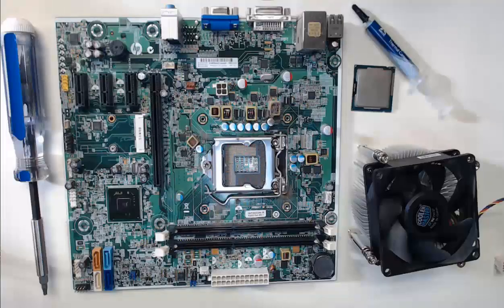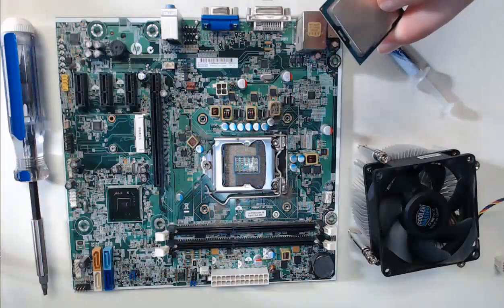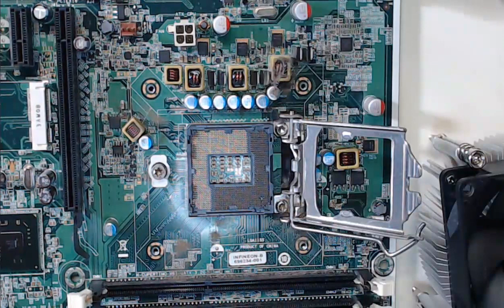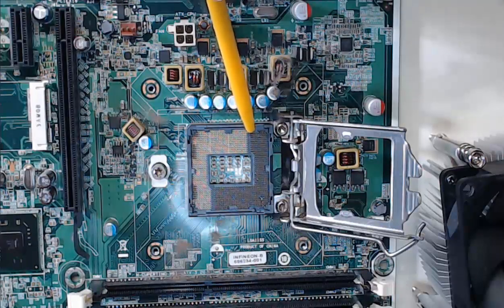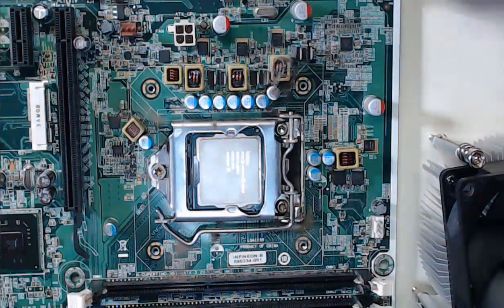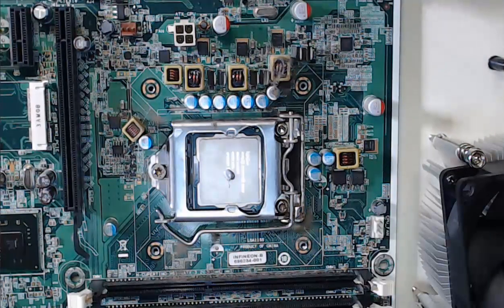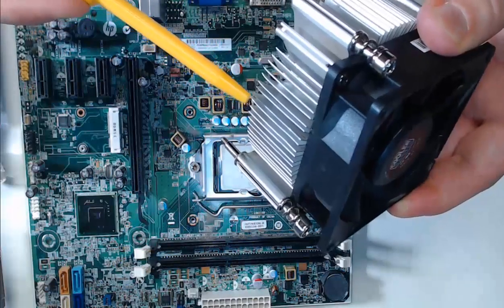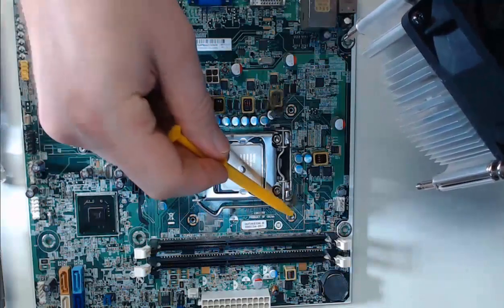How to install the CPU /IT Essentials/CompTIA A+